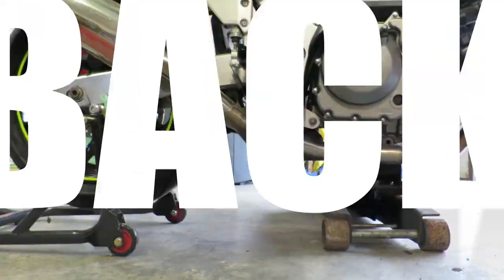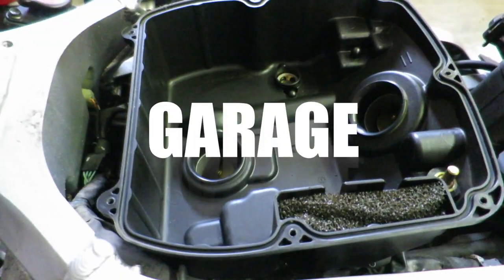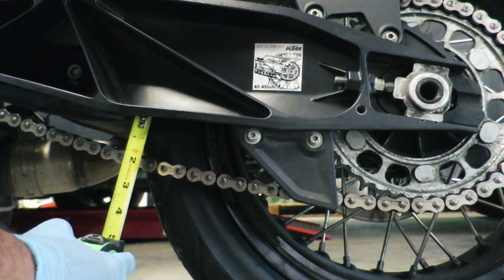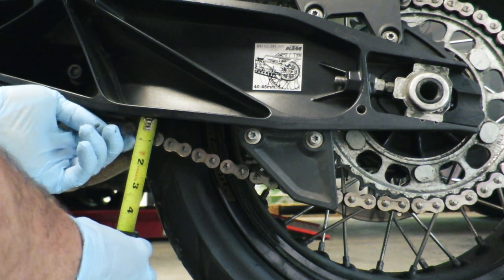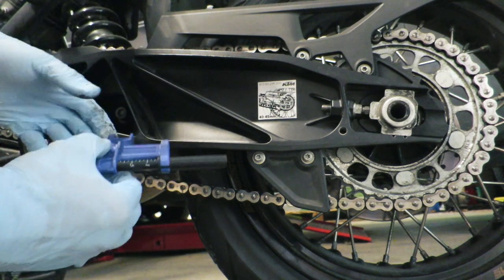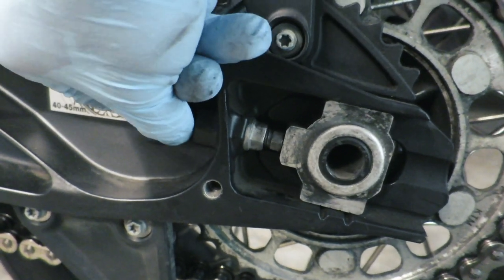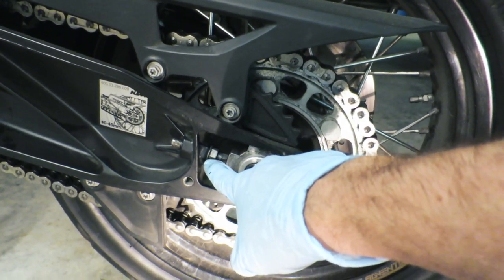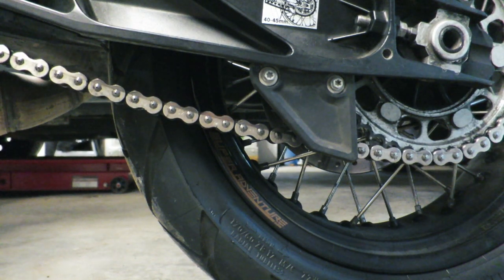How to Inspect & Adjust your Motorcycle Chain | KTM 1290 1290 Super Adventure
In this video I show you how to check and adjust the chain slack on your motorcycle.

Motion Pro Slack Setter Tool

Pick up my book, Motorcyclist's Guide To Travel on Amazon!

My drone

Wanna send me stuff! Use the address below.